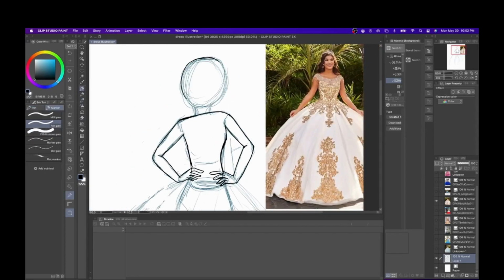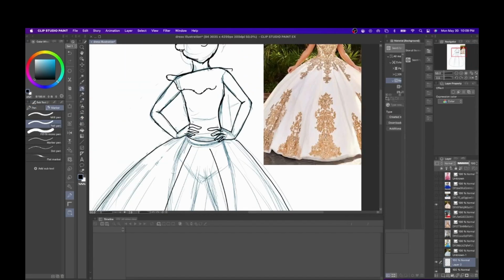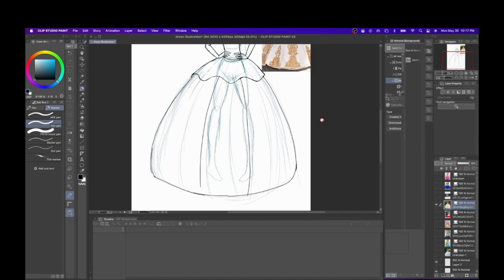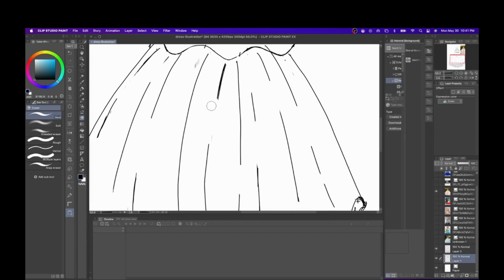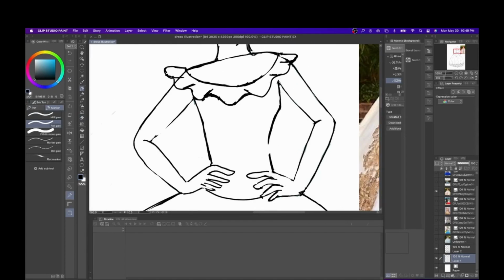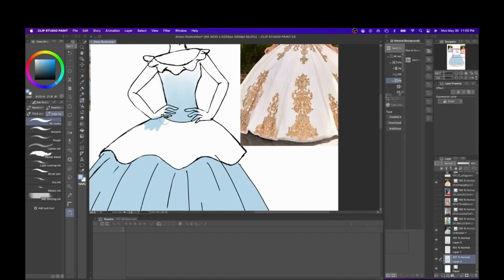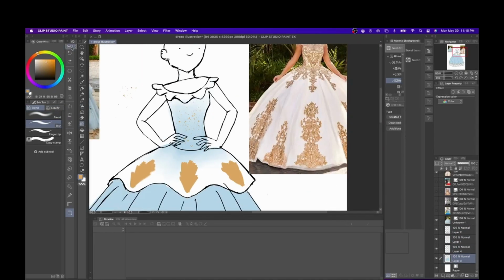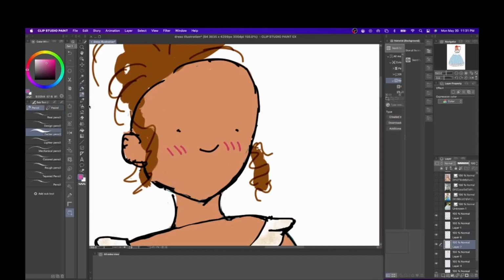Quinceanera dress speed paint